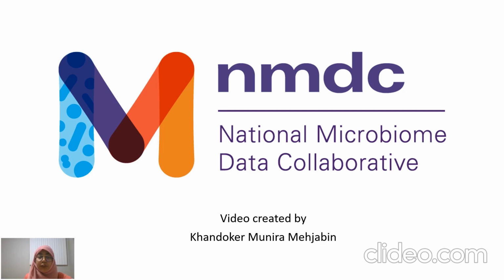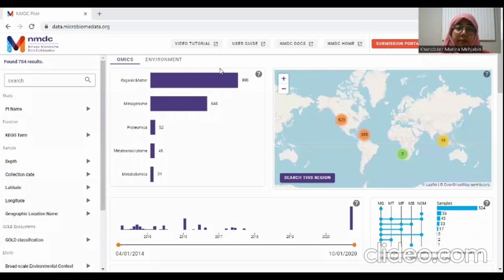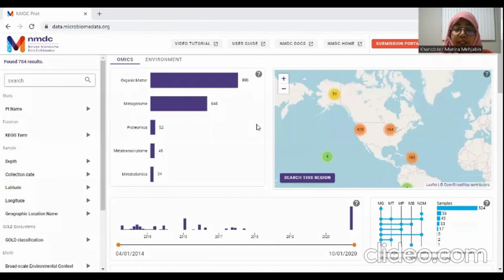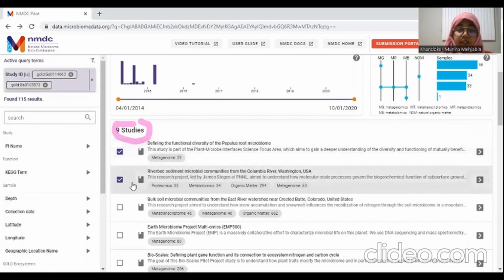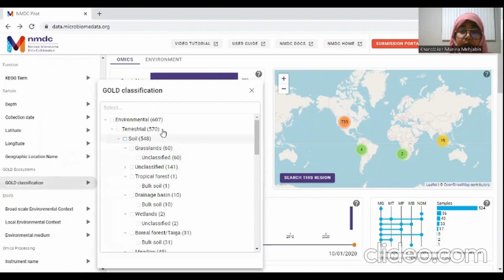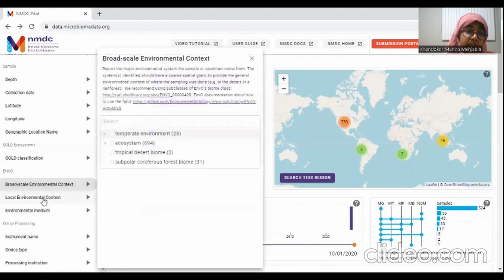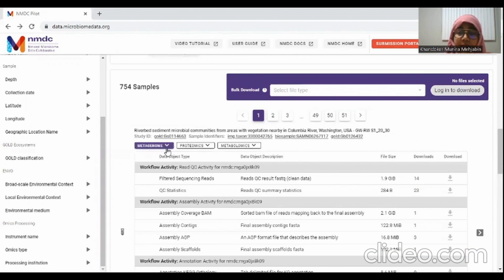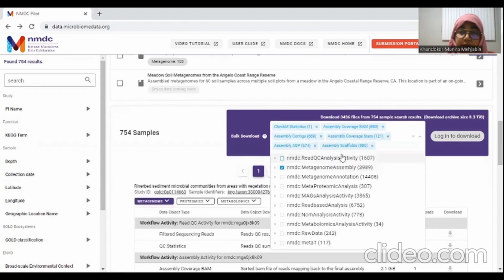NMDC brief tutorial